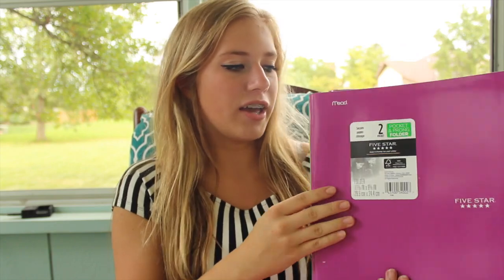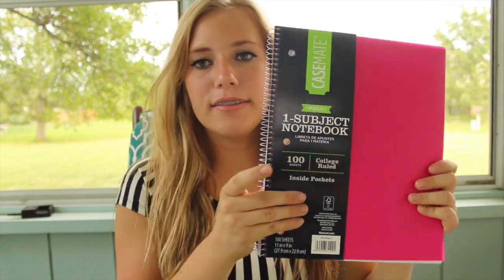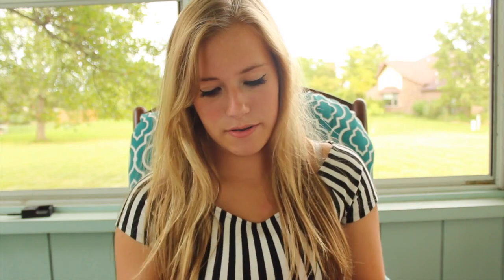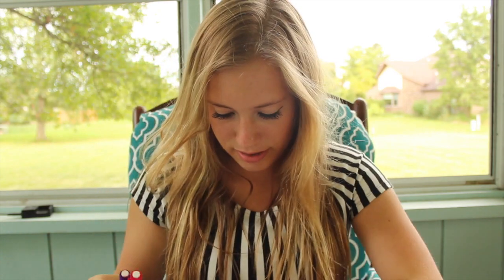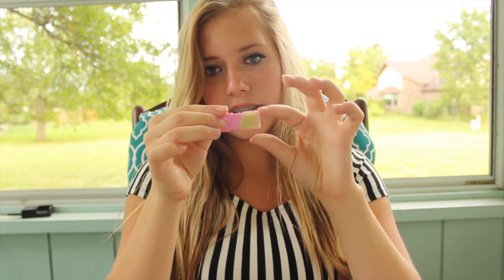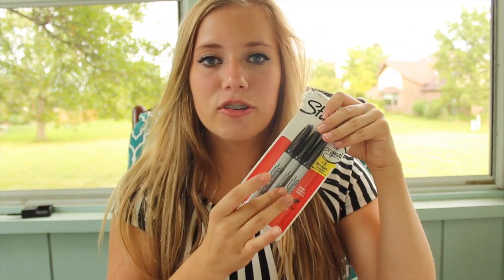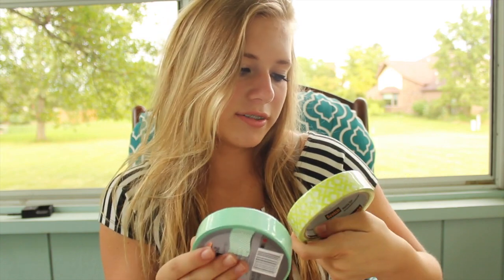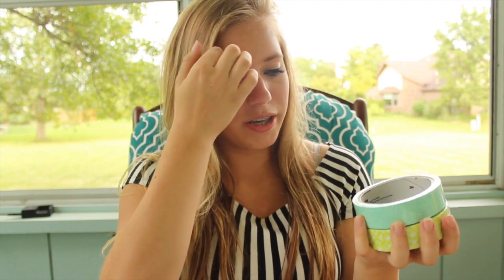School Supplies Haul 2015!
♡Open for more Moriah♡

Keep an eye out for all of these products in my next DIY!

xoxo,
Moriah✞